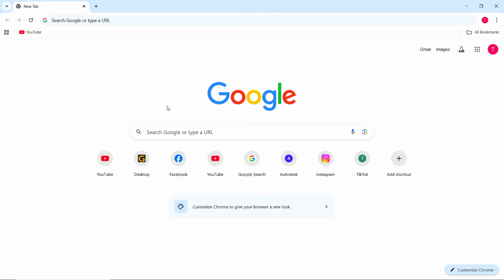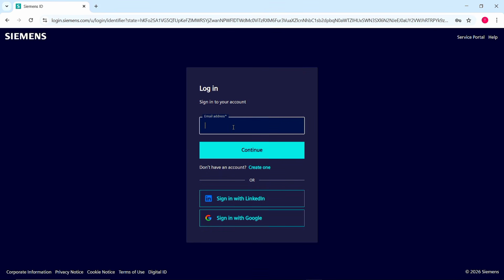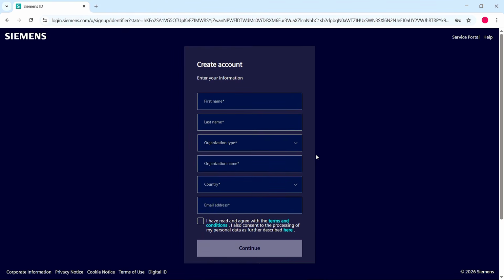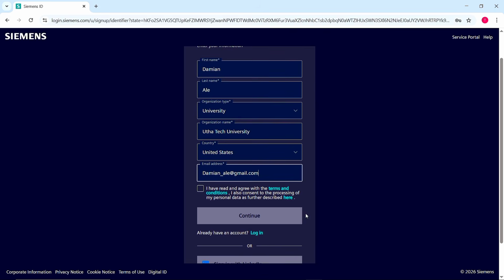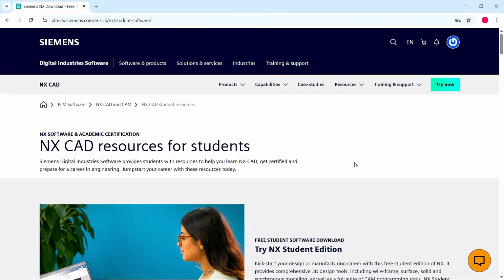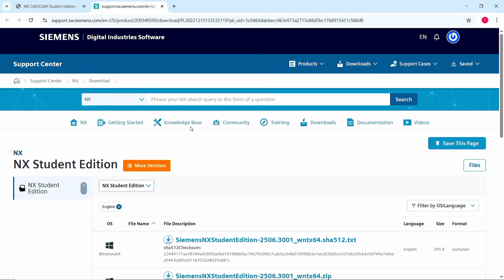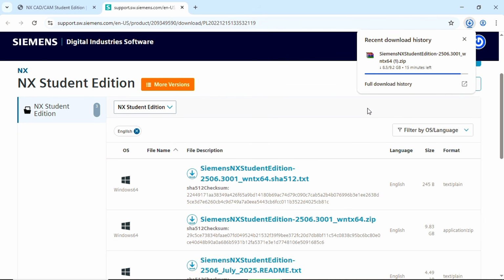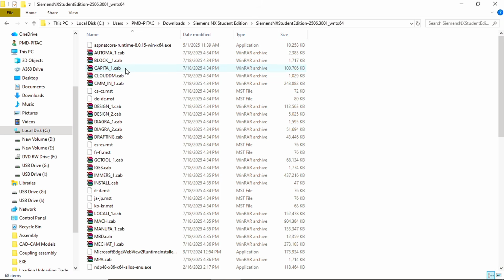Siemens NX 2026 Student Edition FREE Download and Install: Ultimate CAD CAM software for students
Get Siemens NX 2026 Student Edition for FREE! 🚀

Want to master industry-leading CAD/CAM/CAE software? 🎯 In this video, I'll show you how to download and install Siemens NX 2026 Student Edition—completely free for students and educators! 💻

🔰 Important Note:
• You must be at least 15 Or old to sign up.
• This software is for learning purposes only
• no commercial use allowed.

We’ll cover:
• Signing up for a Siemens Education Community account
• Downloading and installing NX 2026 Student Edition
• Activating your free license (valid for 1 year, renewable!)
•  Tips for getting started with NX (even if you’re a beginner)